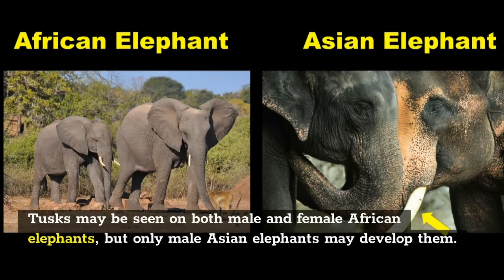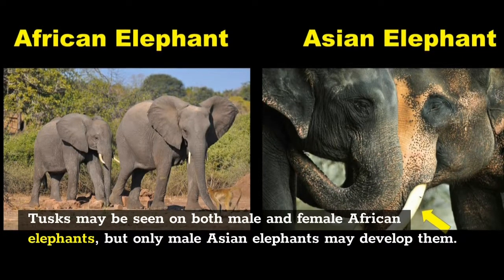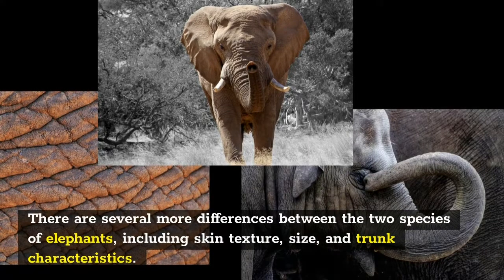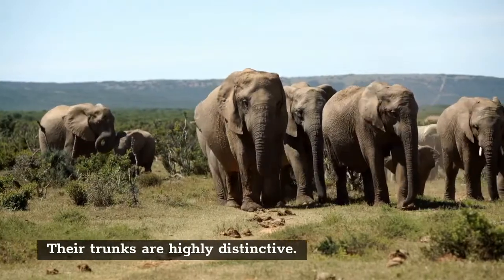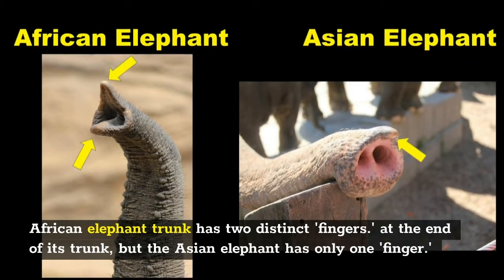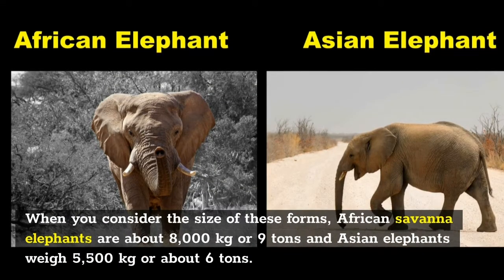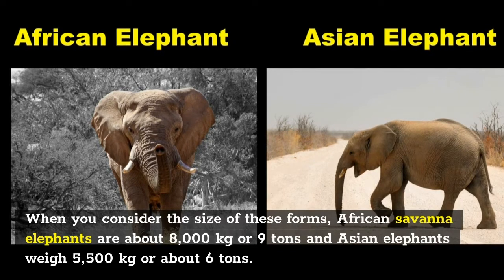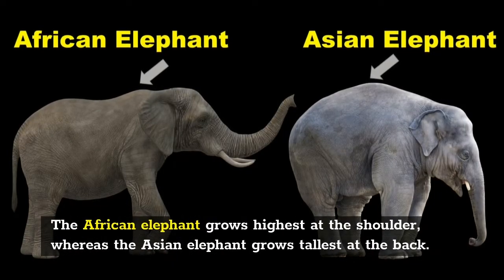Asian elephant vs African elephant - Similarities and differences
Asian elephant and African elephant compared in details.

Attributions